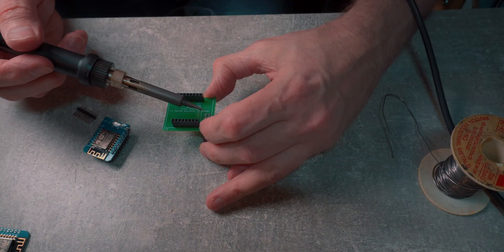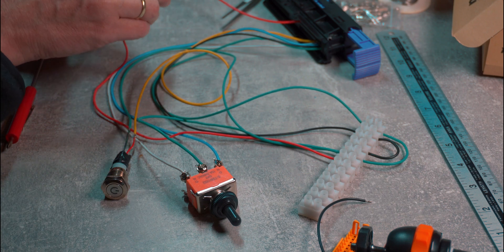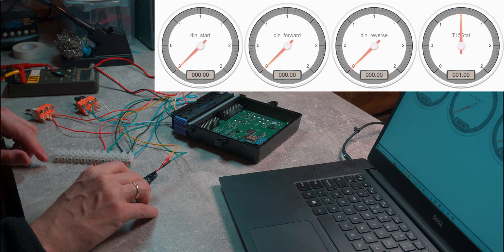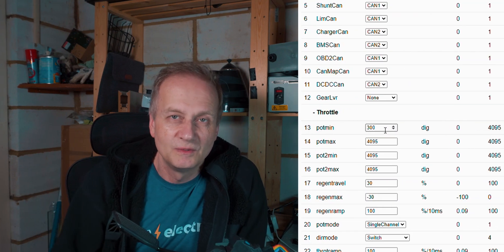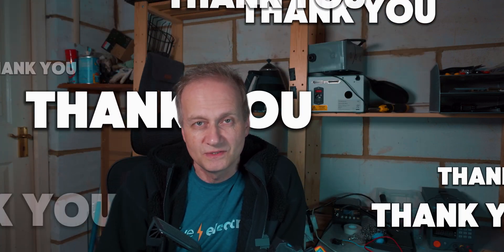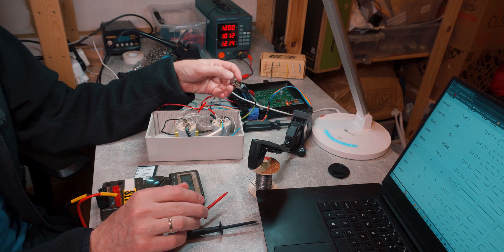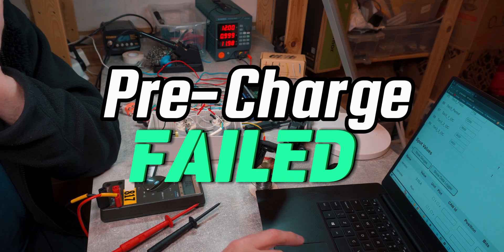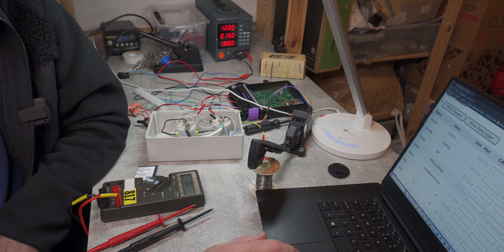Zombie VCU not going into run mode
Zombie would not go into the run mode , but why. In this video I am trying to solve this problem.  Good people from Open Inverter forum helped me out with this.

For my PCB manufacturing needs I use PCBWay.
PCBWay’s commitment to quality and innovation makes it a go-to choice for electronics hobbyists and professionals alike. Whether you need a simple prototype or a complex, multi-layered board, PCBWay has the expertise and resources to meet your needs.

Would you like to know more about their specific services or perhaps how to get started with an order?